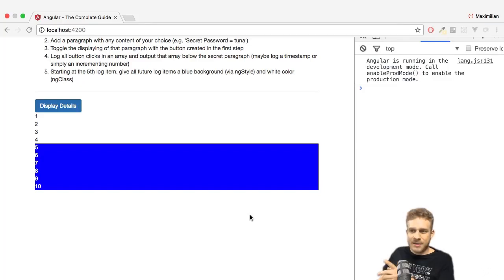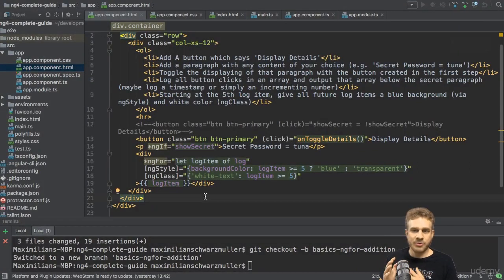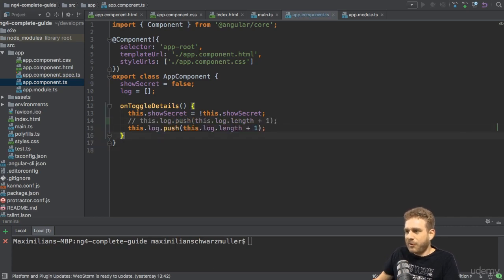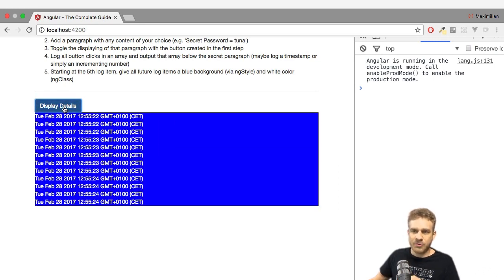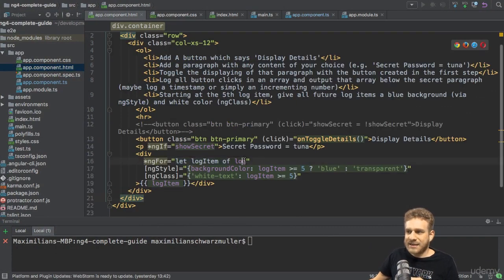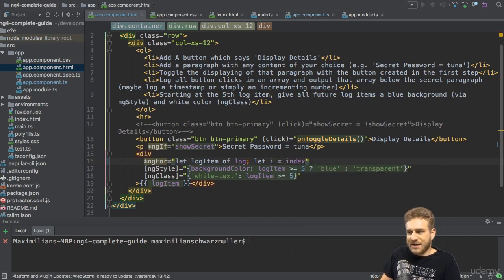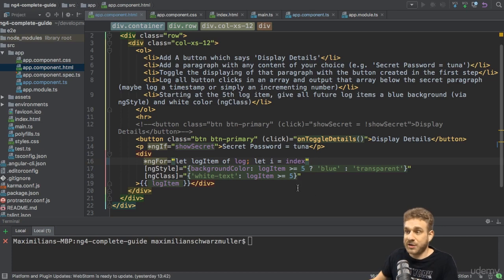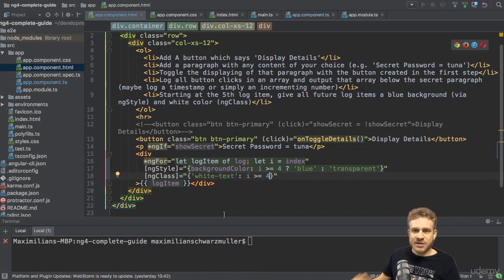2.30 Getting the Index when using ngFor